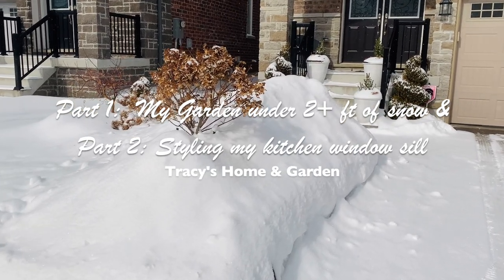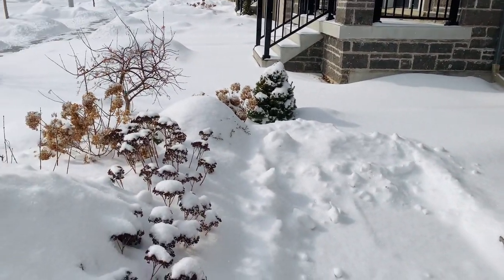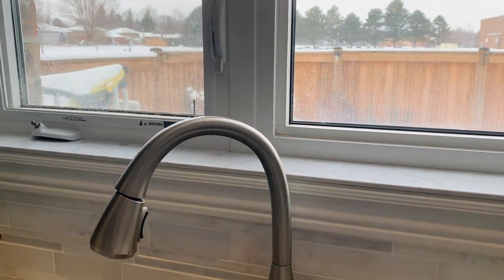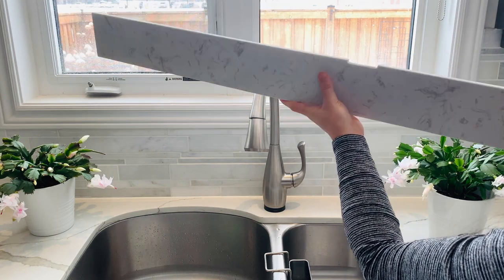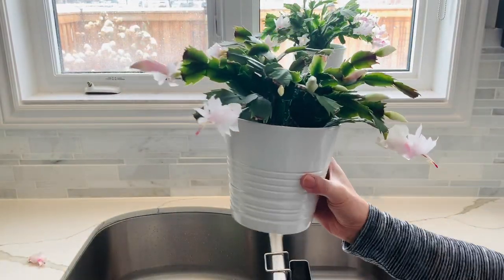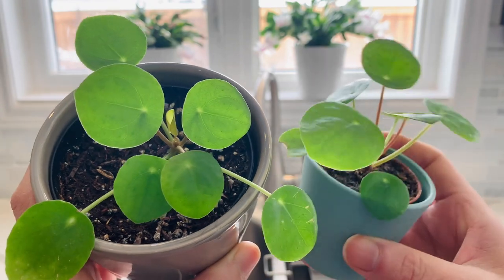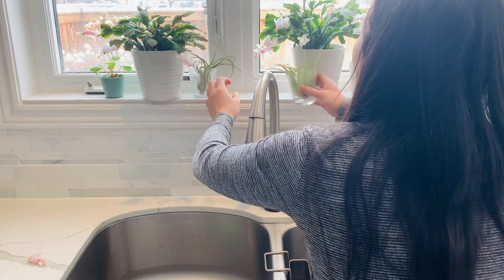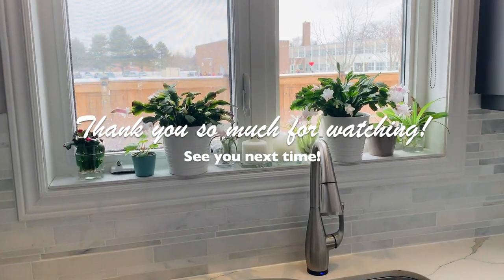My Garden Under 2+ ft of Snow & Styling My Kitchen Window-sill: Feb 19, 2021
Hi everyone,
My name is Tracy and I bake, cook & garden in Toronto, Canada.
Winter in Canada can be very long and cold, with very short daylight hours and so I'm always looking for ways to display my houseplants near windows to be exposed to as much "sunlight" as possible (so that I don't have to provide them with artificial light).  Thank you so kindly for taking some of your precious time to watch my video.  Happy indoor gardening!  ❤️ 🙏😁

You can skip to my Styling My Kitchen Window Sill 03:11